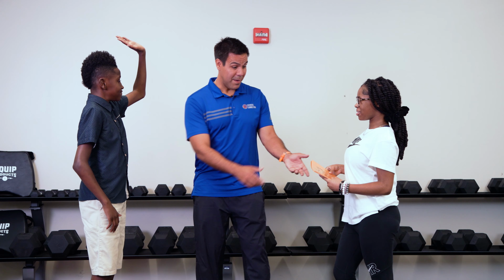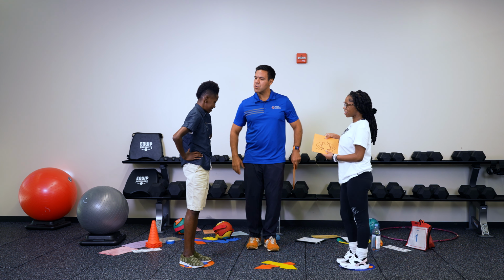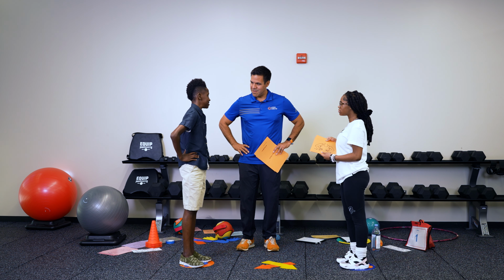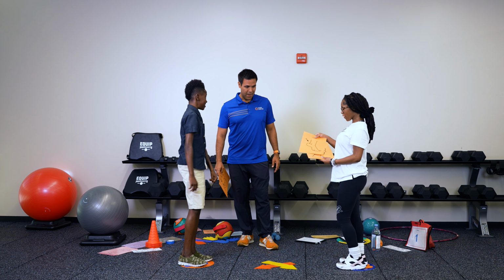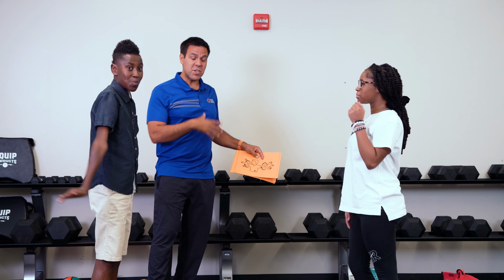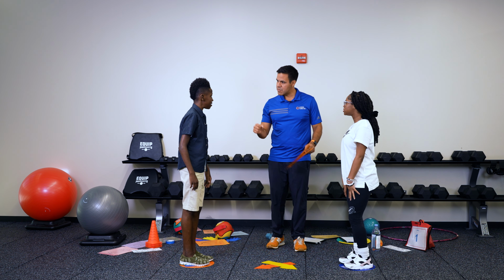Identifying Body Parts: A Peer Based Instruction for Kids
Back again is Coach Sinah, leading Emmanuel through a critical activity known as "Body Part Identification." Coach Dave has worked with many children and adults of all age ranges and ability levels across the autism spectrum and has found that many do not know their body parts. This is foundational knowledge and life skills that must be taught to our students, clients, and children. As Sinah uses visual support to lead a manual through identifying his body parts, Coach Dave chimes in with other activities that you can learn from when working with students, clients, and children.

NCHPAD (National Center on Health, Physical Activity and Disability) is the nation’s premier center in promoting the health and wellness of people with disability.